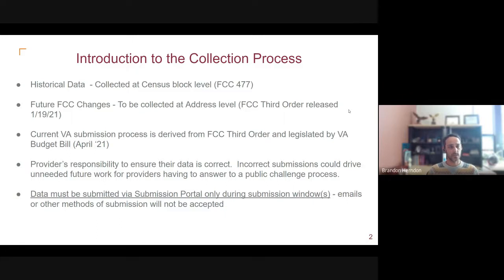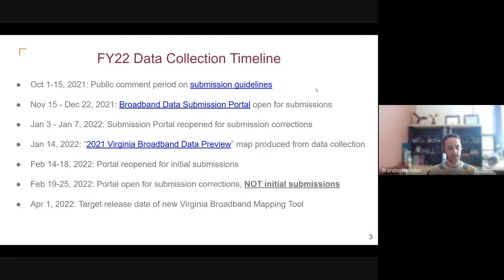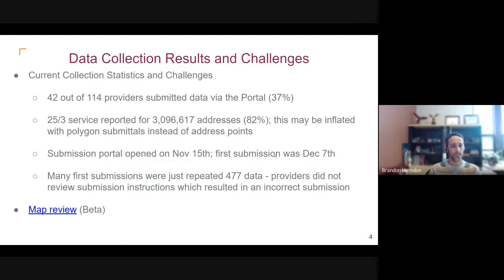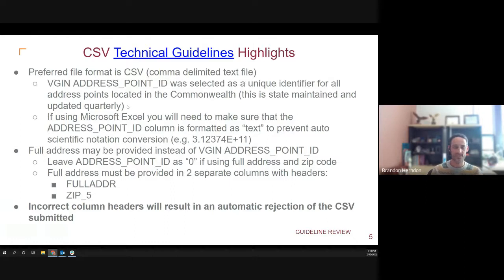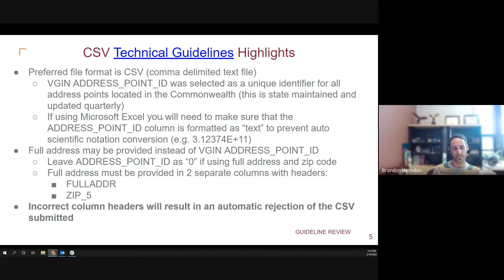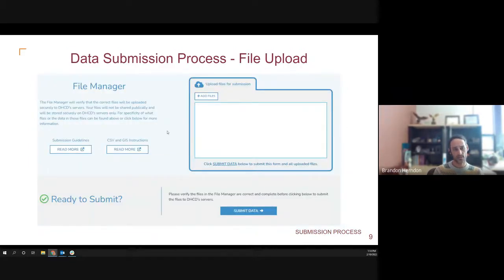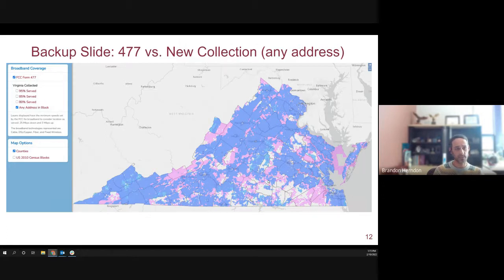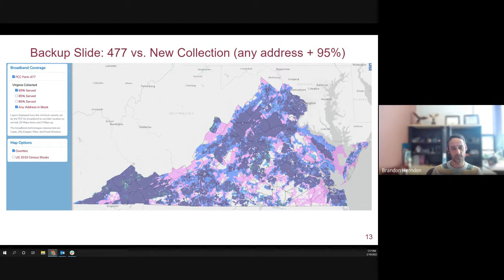Service Territory Data Submission for Virginia Broadband Availability Map Info Session